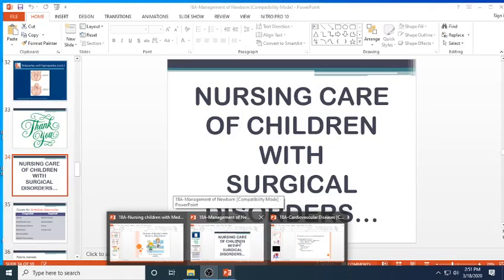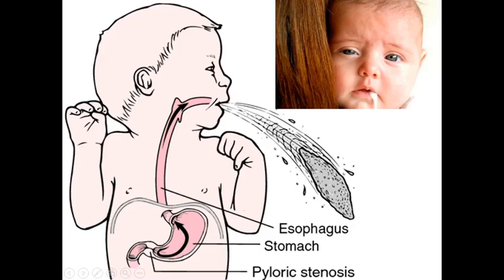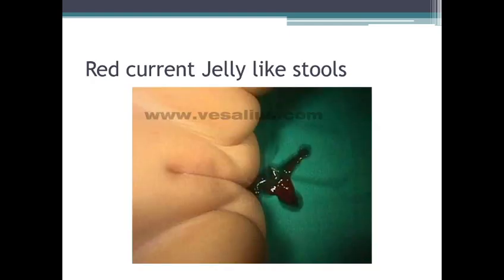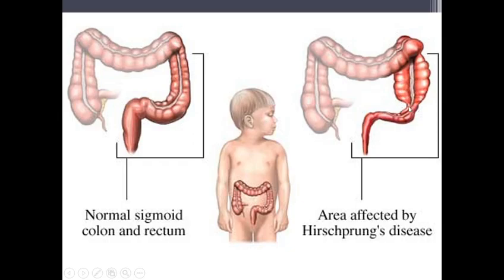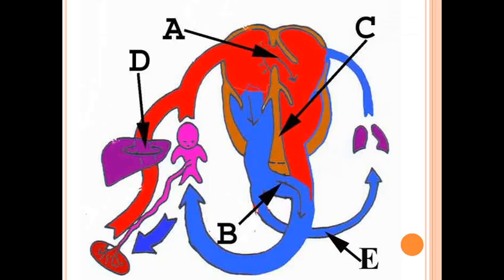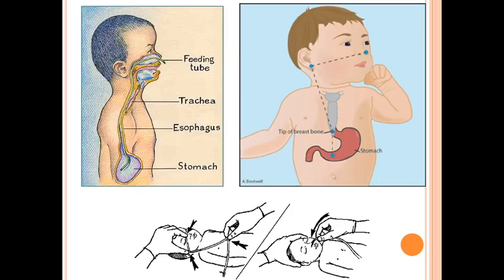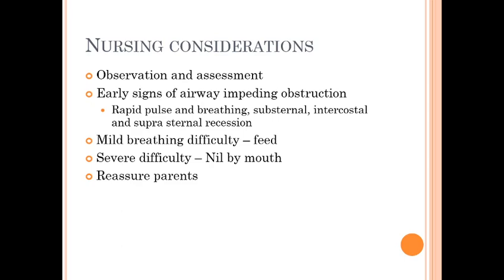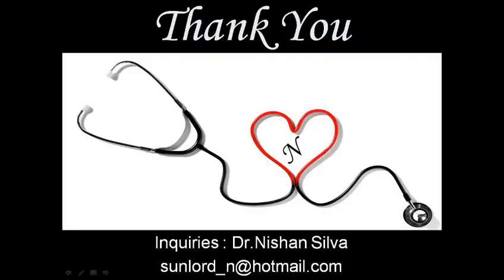Pediatric Nursing- Nursing care of children with medical disorders (Part 03)